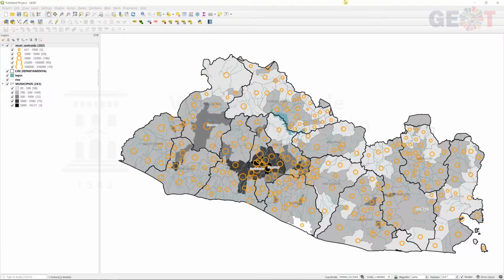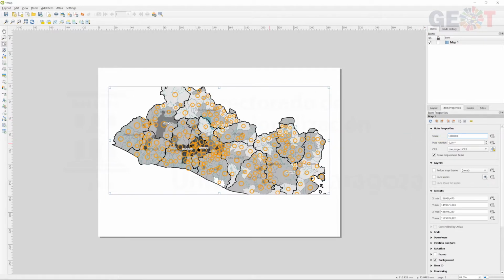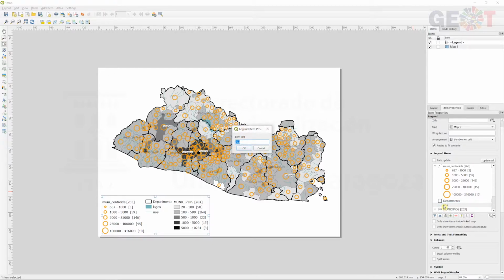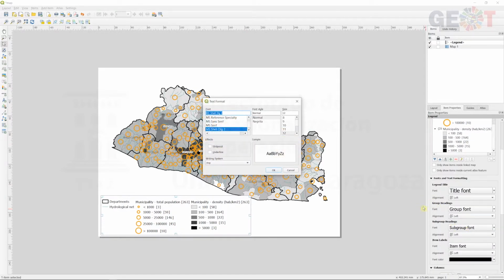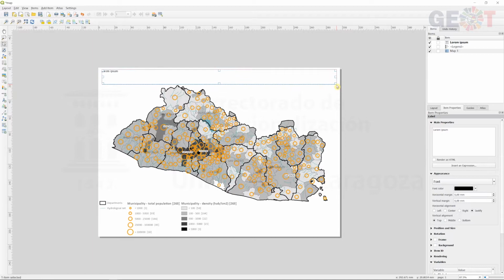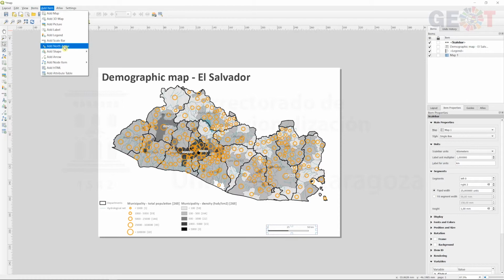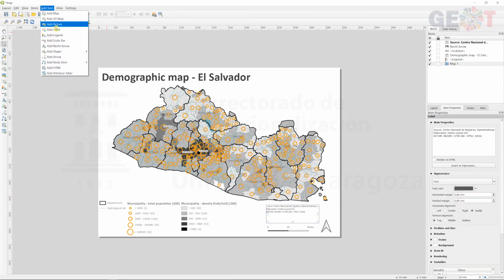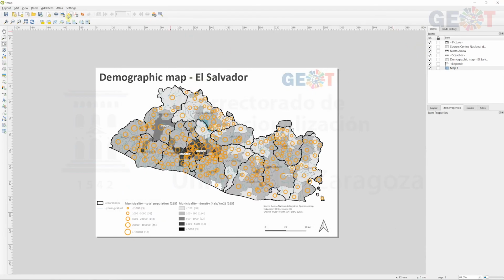QGIS 3.x - PRINT